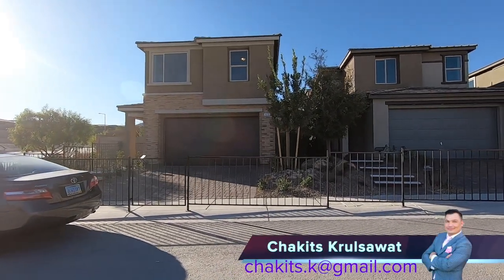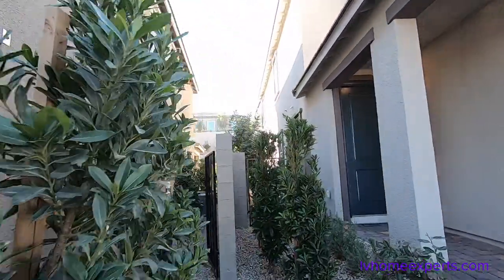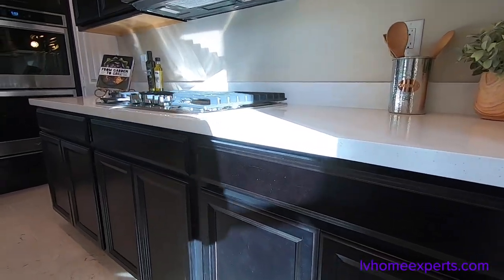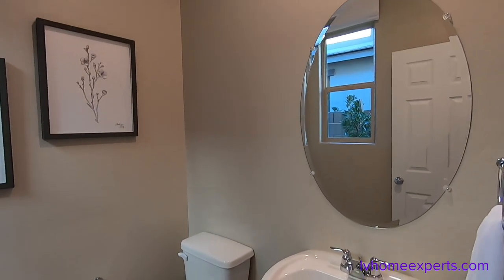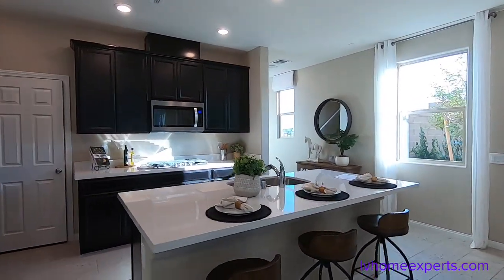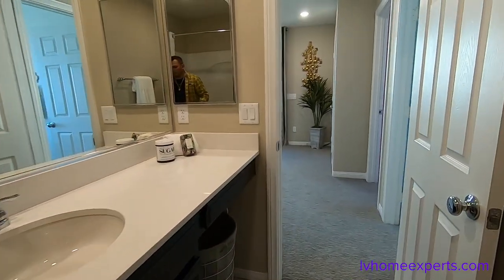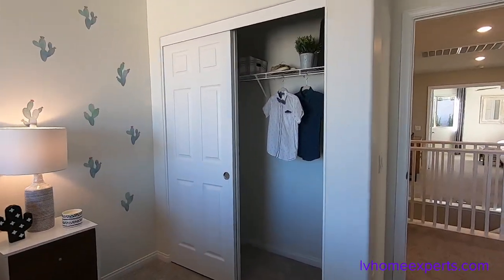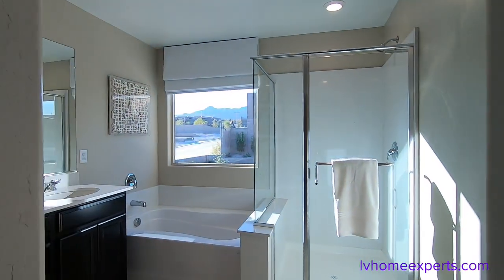Home For Sale Summerlin $358K | 1,787 Sqft | 2 Story | 3 Beds | Loft | 2.5 Baths | 2 Car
Model: Collection One: 1,787
City: Las Vegas
Master Community: Summerlin
Neighborhood: Bristle Vale
Builder: KB Homes
MLS#

_ CKG Merchandise ___